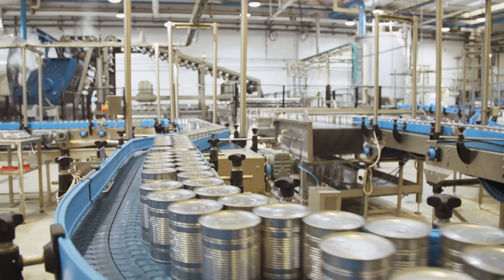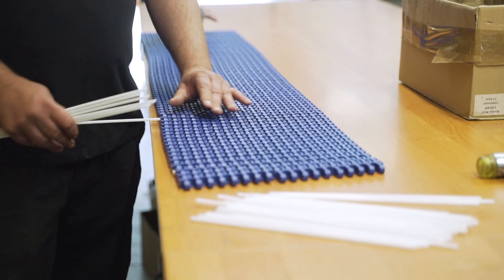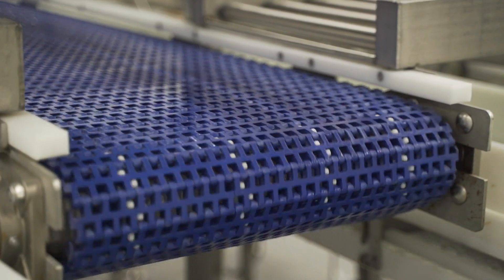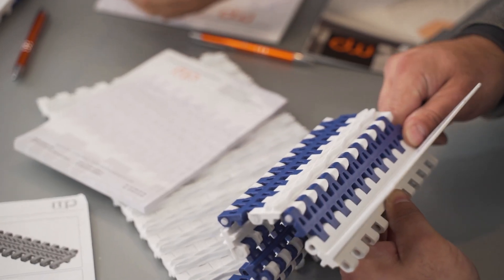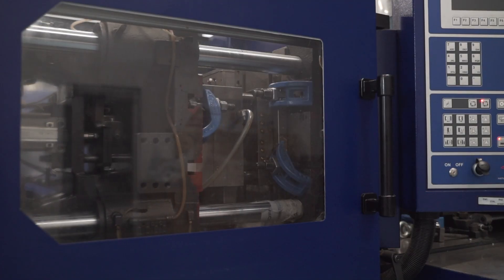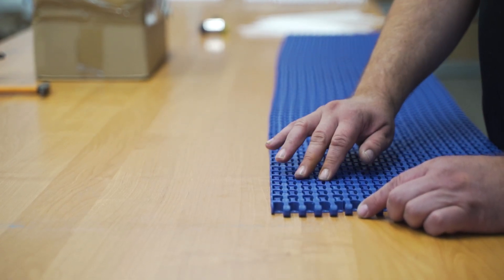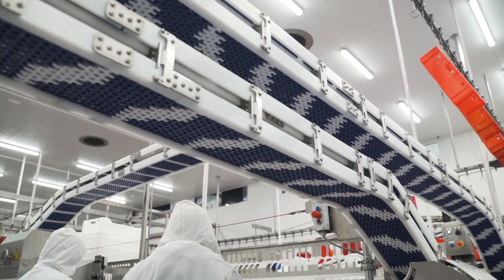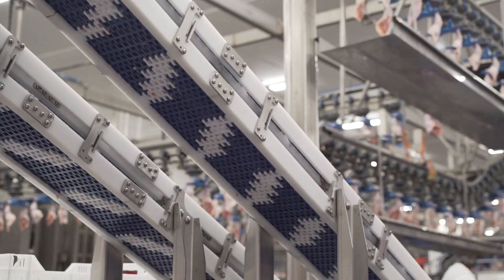200mm Wide Belts for Transporting Chicken Nuggets – Factories in Poland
Modern manufacturing facilities are often associated with conveyor belts, which play a crucial role in the food industry where not only production speed is important, but also strict sanitary standards must be adhered to.

To understand how meat processing belts are made, we visit Modernplast, a company specializing in modular conveyor belts. Marcin Maciejewski, the president of Modernplast, explains that the process begins with designing the modules. Factors such as the type of products to be transported, speed, slip resistance, and color are taken into account. First, the module is designed, followed by the creation of an injection mold.

The facility produces between 20,000 to 50,000 components per month, including modules, pins, and sprockets. The produced modules are then taken to the assembly table where they are combined into complete belts. Each month, hundreds of meters of modular belts are produced and meticulously checked for dimensions and hardness.

In practice, Modernplast's belts are used to transport both raw and packaged poultry. The most common are 200-millimeter-wide belts for transporting fillets. The facility employs vertical lift belts, curved (mesh) belts, and slip-resistant belts.

[This material was created as part of a paid collaboration]